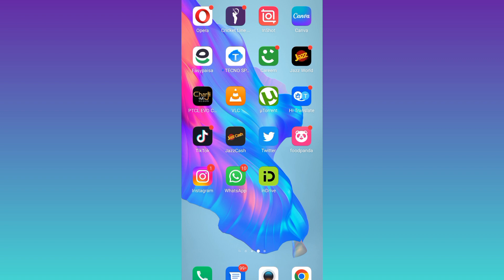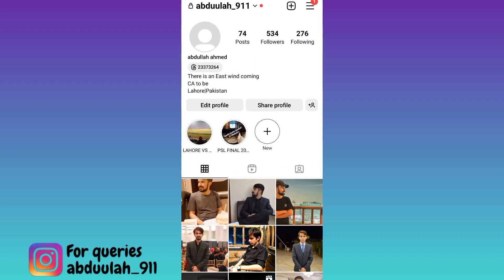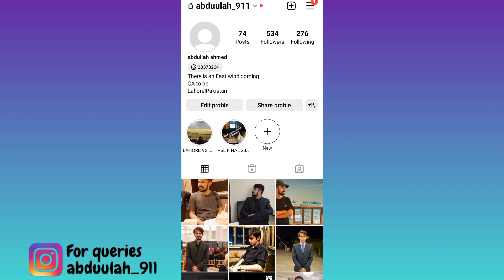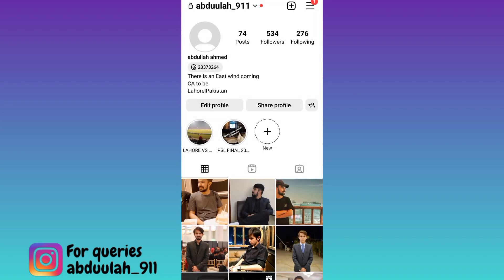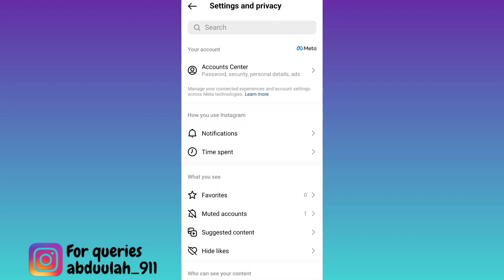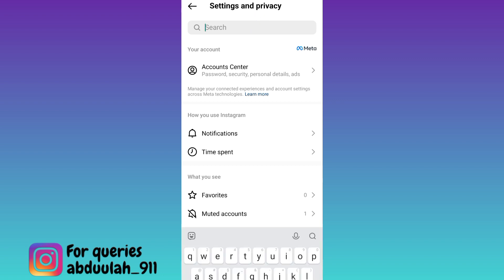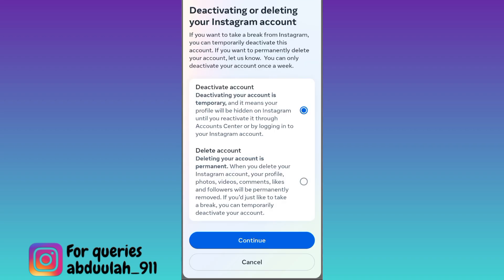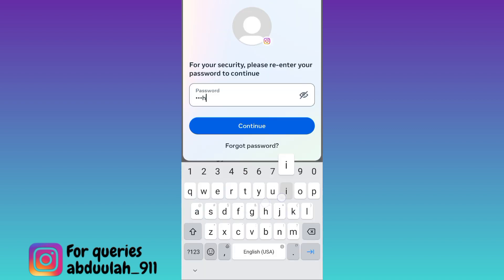How to Deactivate Instagram Account in 2023 | Temporarily Deactivate Instagram Account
In today's video, I am going to show you how to delete your instagram account permanently in 2023. If you are looking to permanently delete your instagram account permanently then this video is for you. So sit back and learn how to delete instagram account permanently.